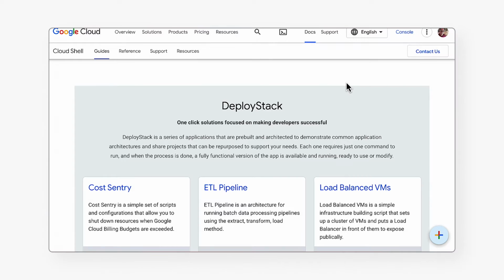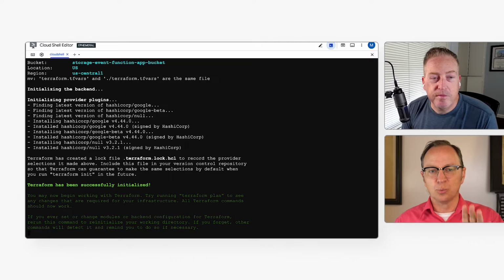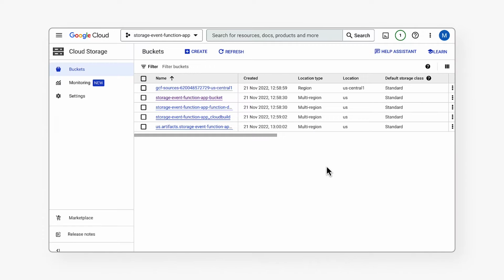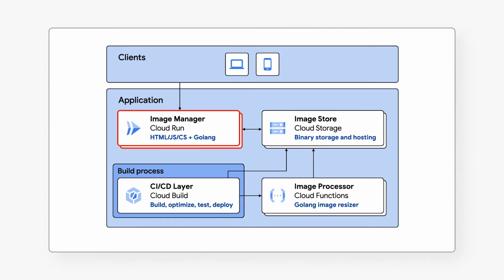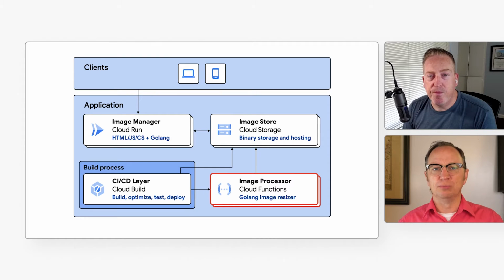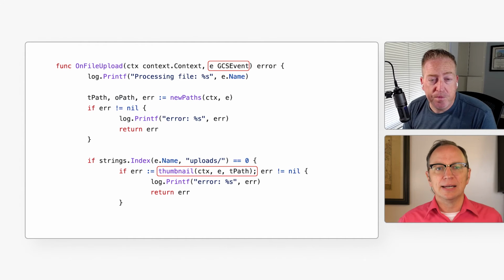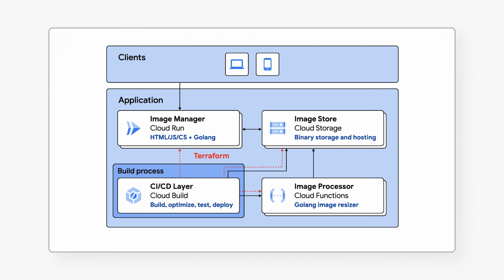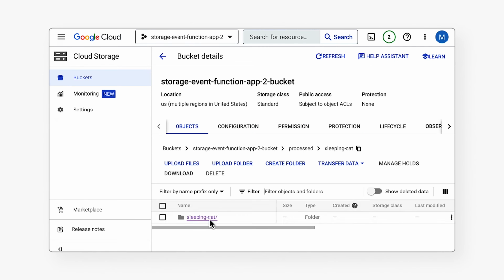How to build an event-driven serverless app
Do you want to learn how to design and build an event-driven serverless app? Welcome back to Serverless Expeditions! In this episode Developer Advocates Martin Omander and Terry Ryan look over the Storage Event Function App template application. Let’s dig in and learn how to write an event-driven, serverless application!

Chapters:
0:00 - Intro
0:50 - Install demo application
1:40 - What does this application do?
2:59 - How was this application designed?
3:31 - Why not resize the image in Cloud Run?
4:35 - How to set up Cloud Function to be triggered by file uploads
5:13 - Source code of the Cloud Function
5:30 - CI/CD layer
5:42 - Can you use this application as a template?
6:00 - What is Terraform?
6:22 - How to deploy a new version of the function
7:20 - Wrap  up